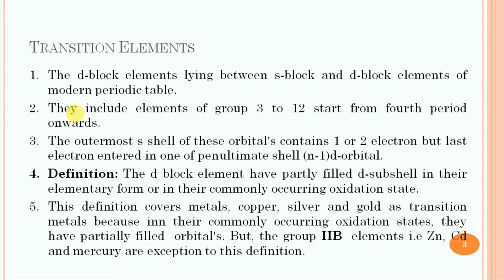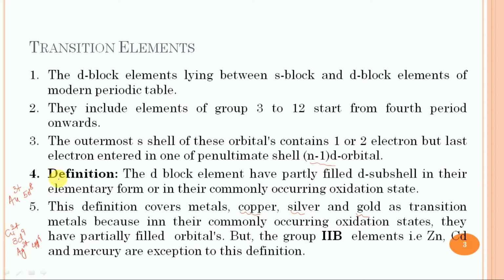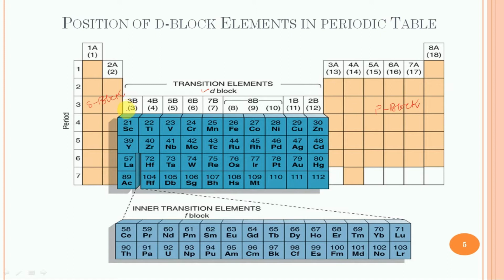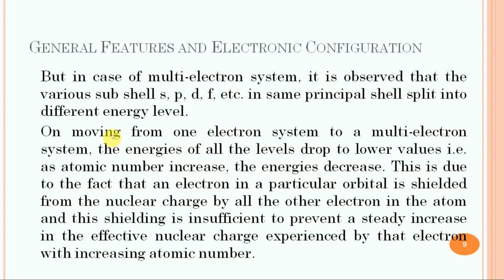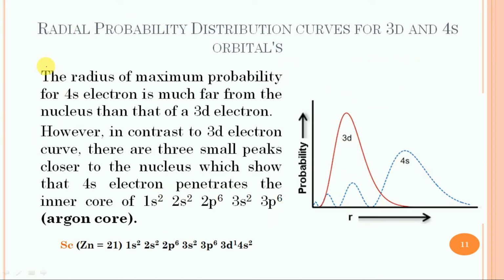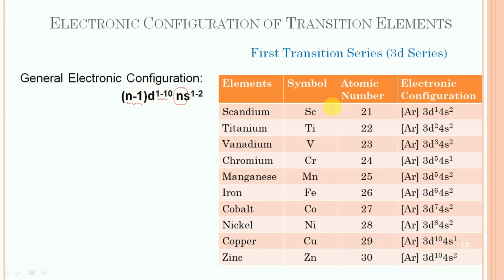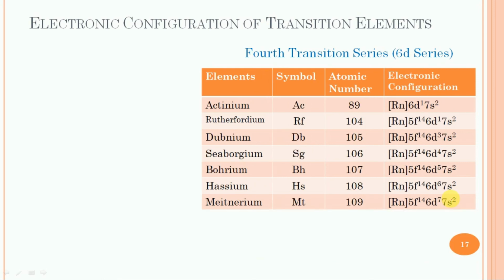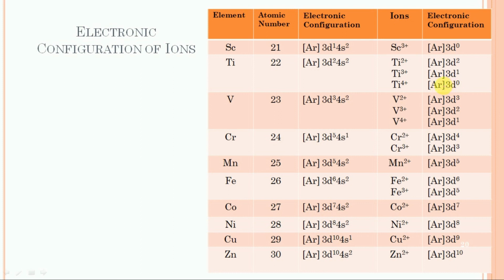I L 1 I Transition Elements I Introduction I Definition I Electronic Configuration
Section-A
Introduction to d-block elements
Definition of Transition Elements
Position of d-Block Elements in the periodic table
Electronic Configuration of the Atoms and Ions of First Transition Series.
All Videos:
🚫Copyright @ 2021.